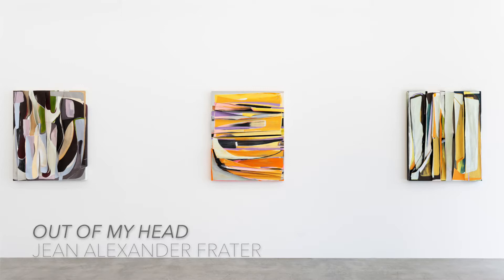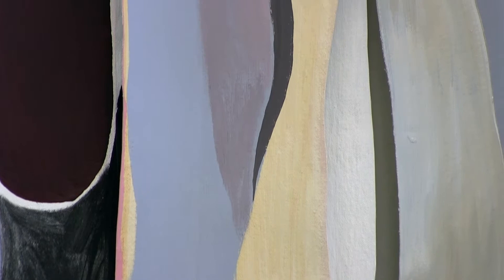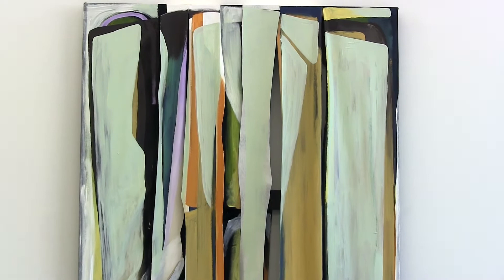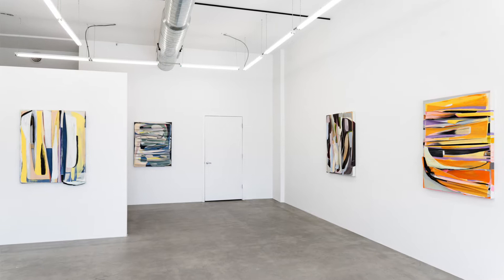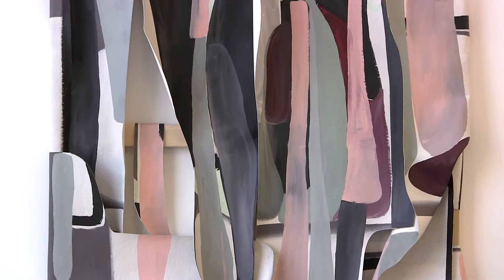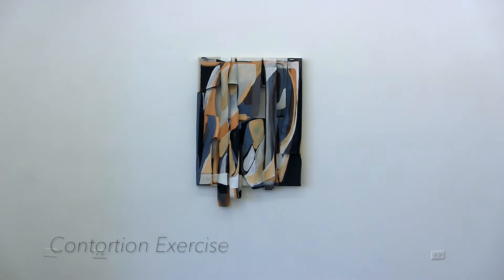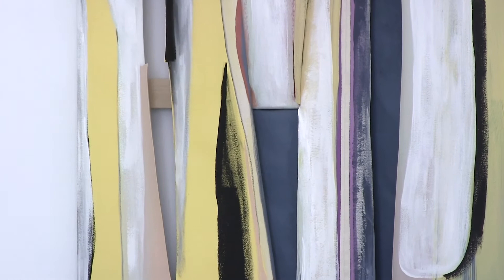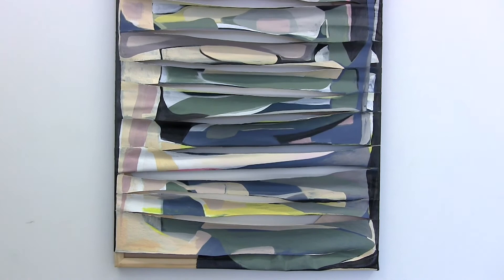Out of My Head, walkthrough with Jean Alexander Frater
Walkthrough of Out of My Head, solo exhibition of Jena Alexander Frater's work at Aspect/Ratio Gallery